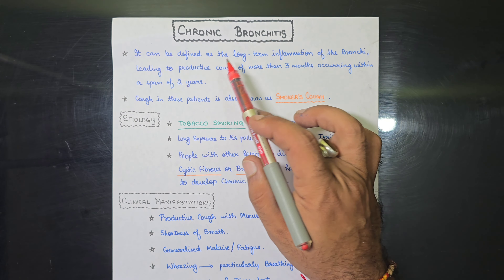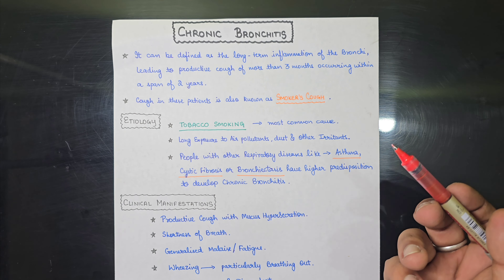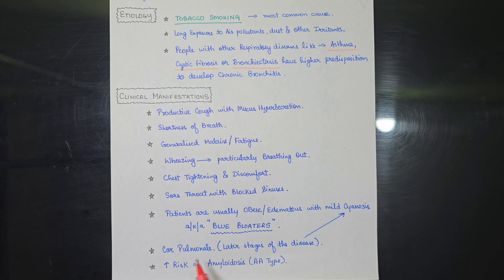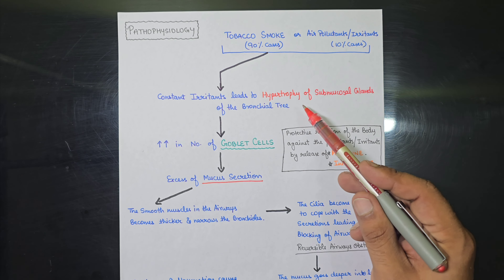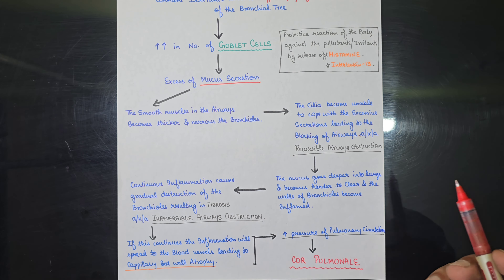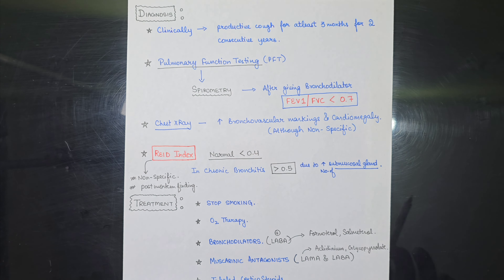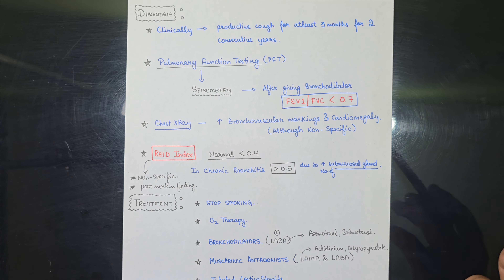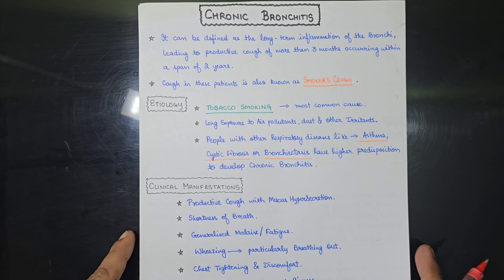Chronic Bronchitis || Handwritten Notes .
Chronic Bronchitis - Short Summary of Chronic Bronchitis for NEET PG , FMGE and MBBS Students .